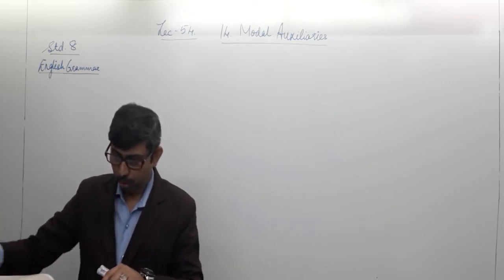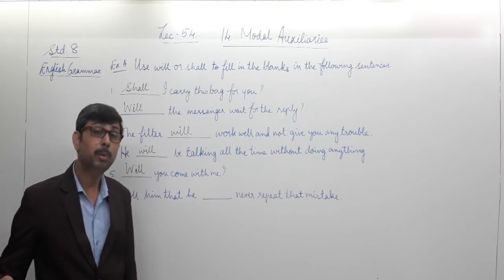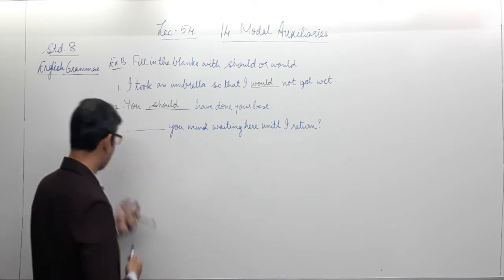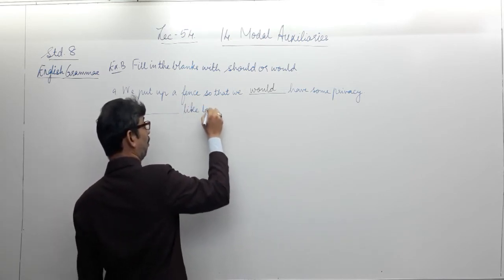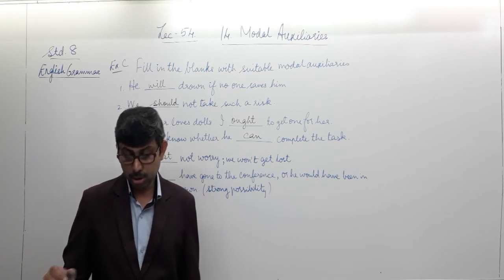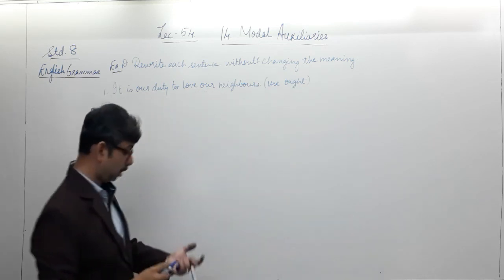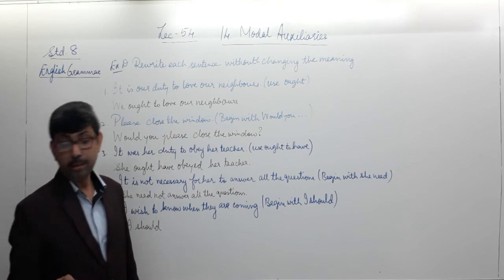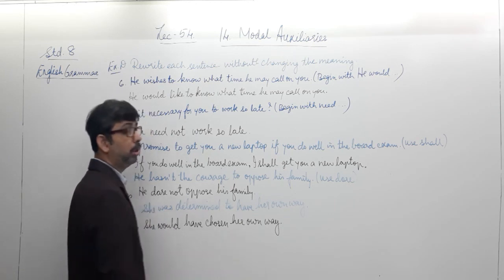8th L 09 SEM 2 CH 14 MODAL AUXILIARIES PART 3 English - GR (Eng. Med.) 11/12/2020